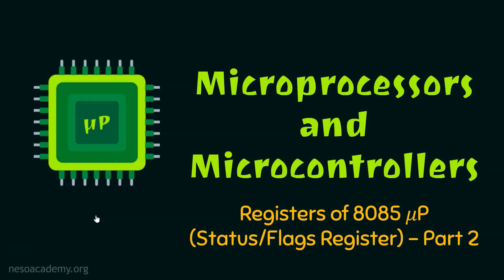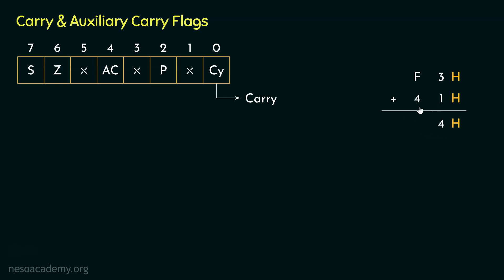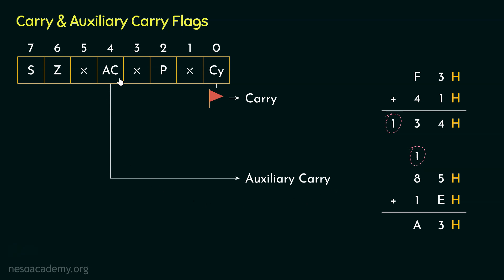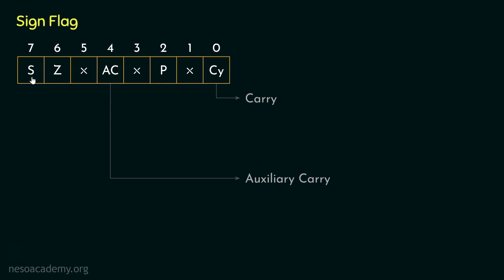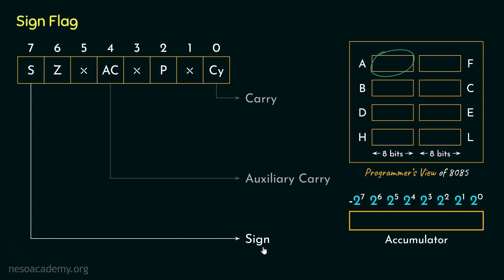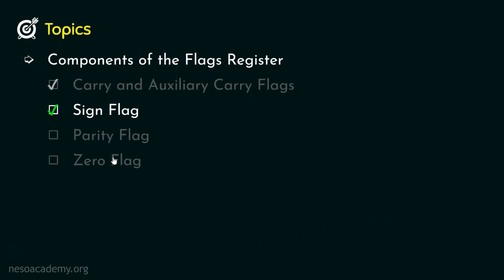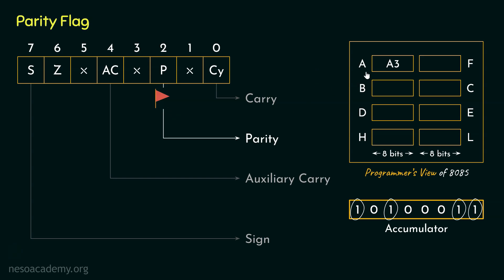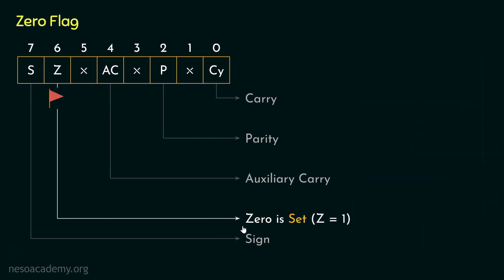Registers of 8085 Microprocessor (Status/Flags Register) - Part 2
Microprocessor & Microcontrollers: Registers of 8085 Microprocessor (Status/Flags Register) - Part 2
Topics discussed:
1. Carry Flag
2. Auxiliary Carry Flag
3. Sign Flag
4. Parity Flag
5. Zero Flag